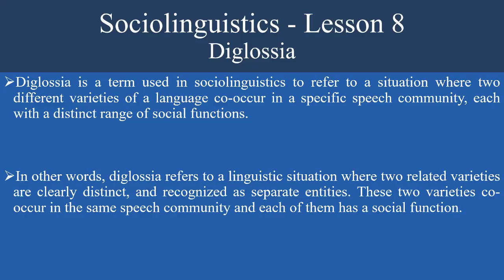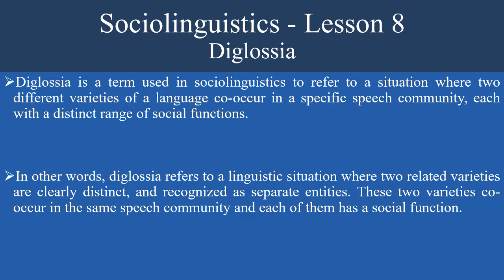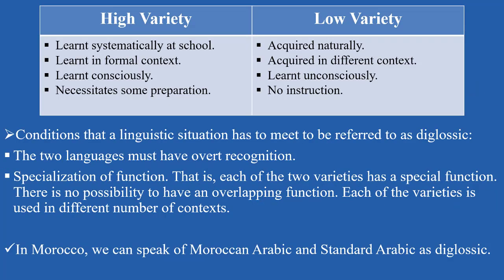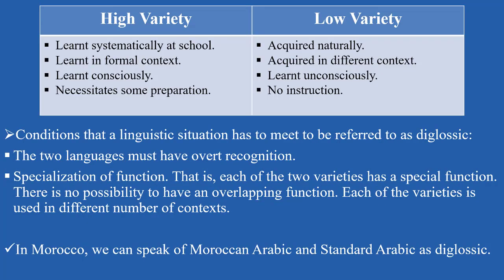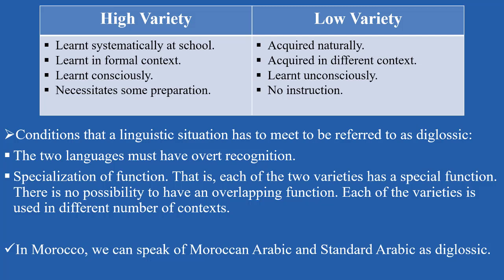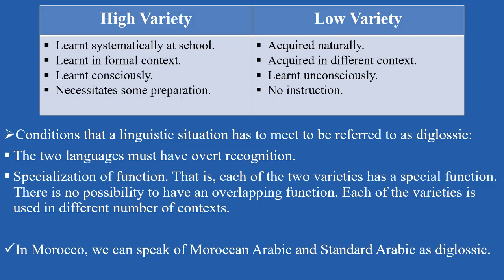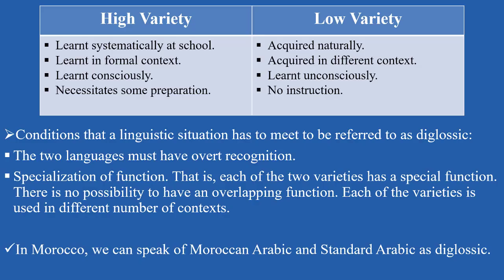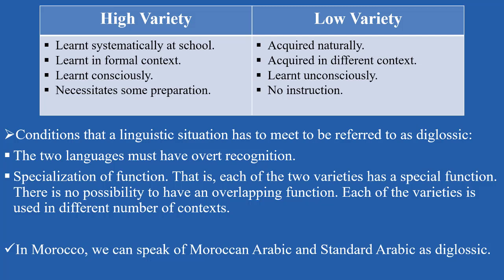Sociolinguistics - Lesson 8 - Diglossia